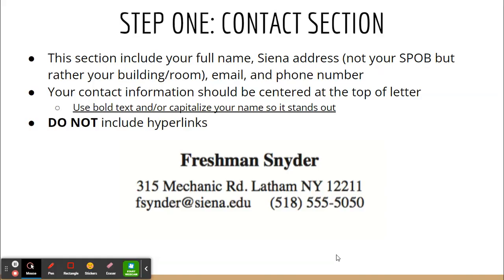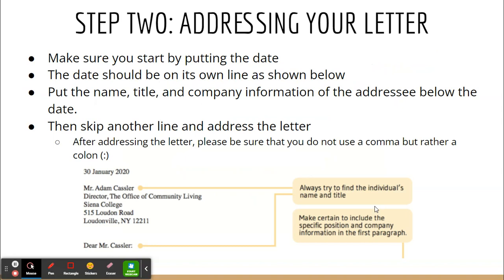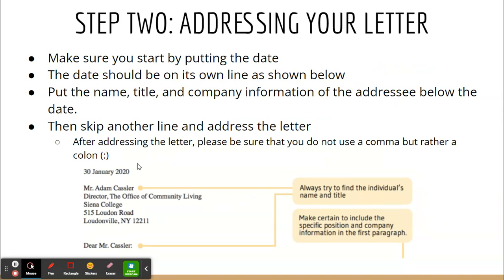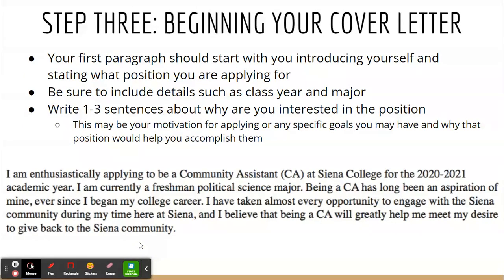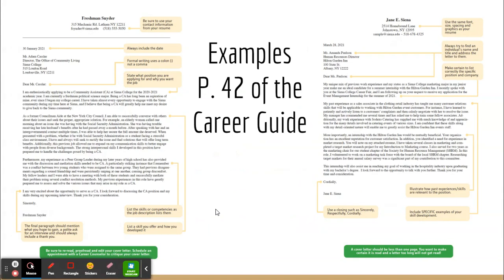Cover Letter Part 2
This is the 2nd of two videos on cover letter writing.  It covers the content of your resume.